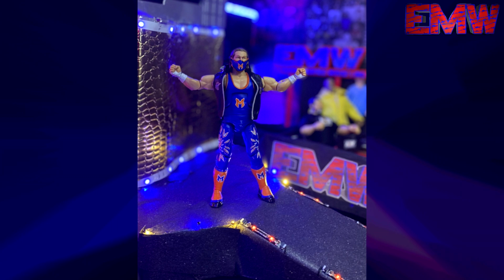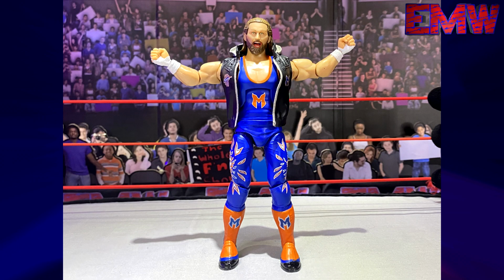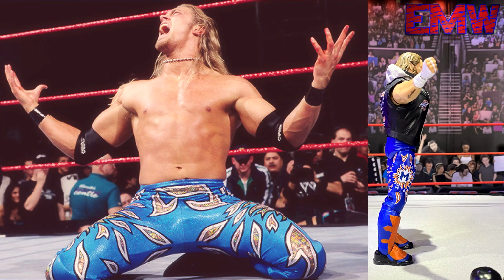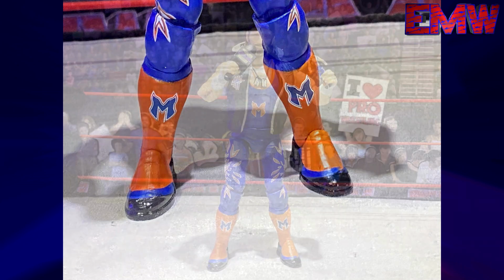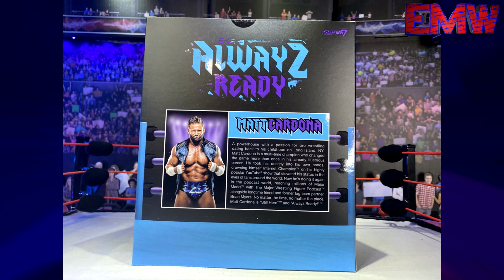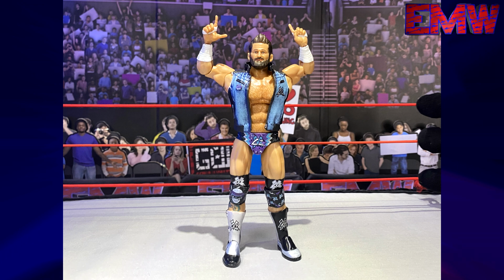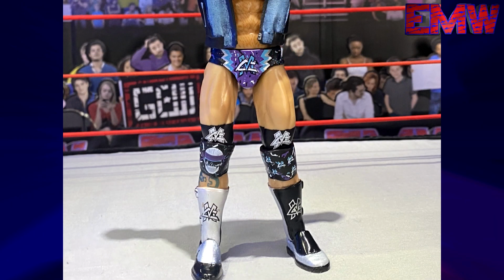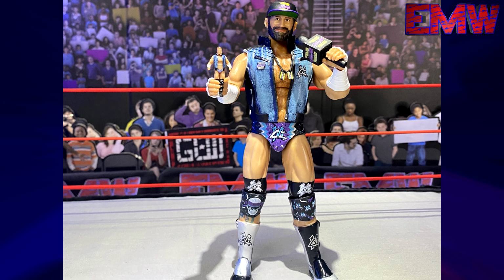Super 7 Ultimate Matt Cardona and Brian Myers Wrestling Figures Review!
Super 7 Ultimate Matt Cardona and Brian Myers Wrestling Figures Review! @majorwfpod